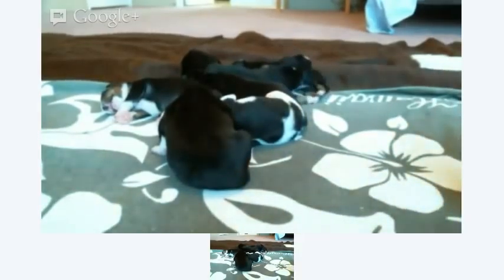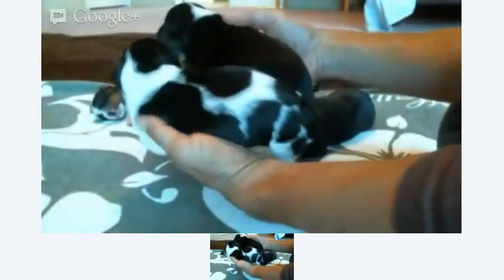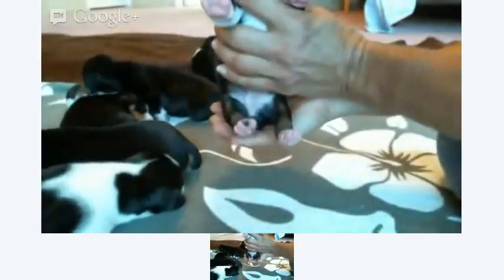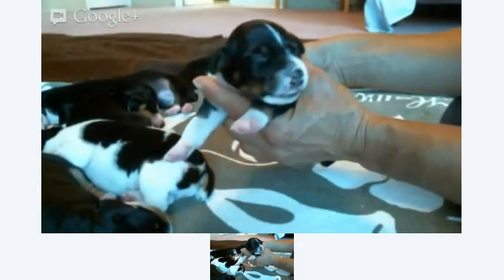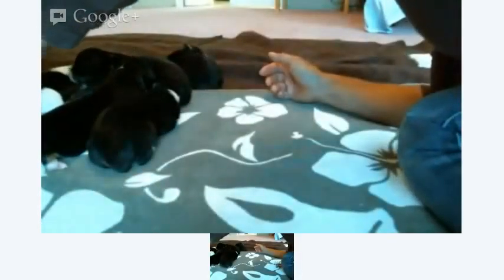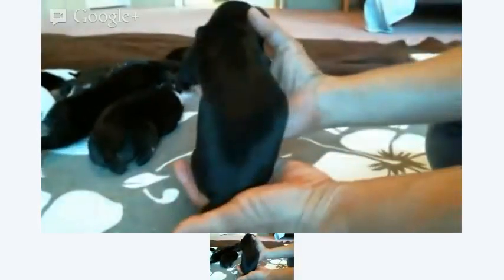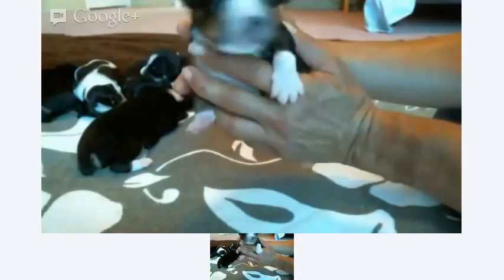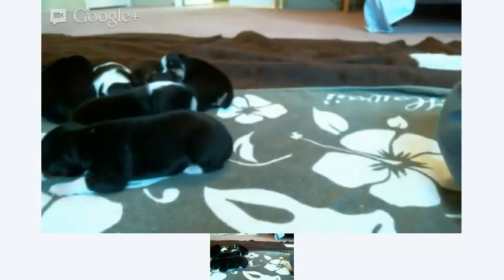Sahuaro Sunset Harvest Litter